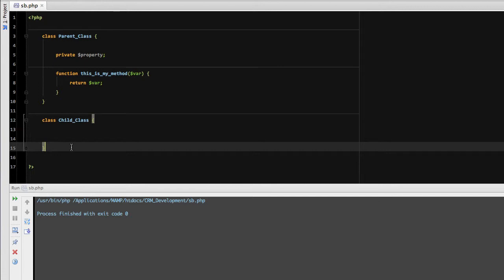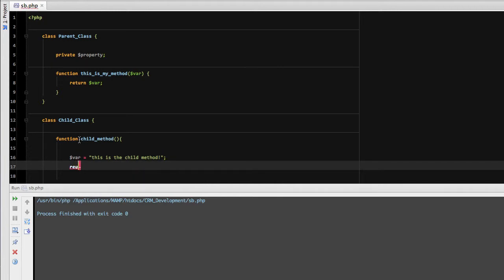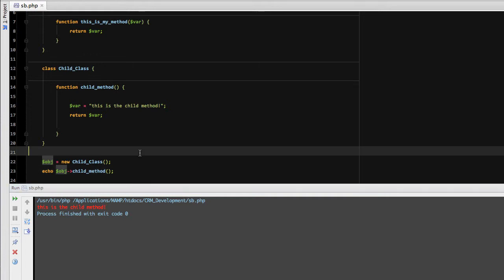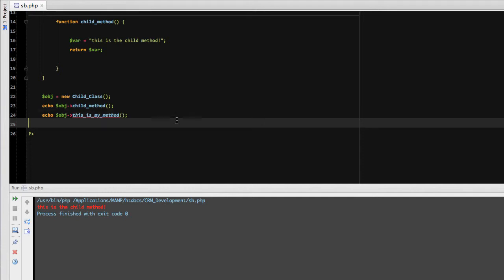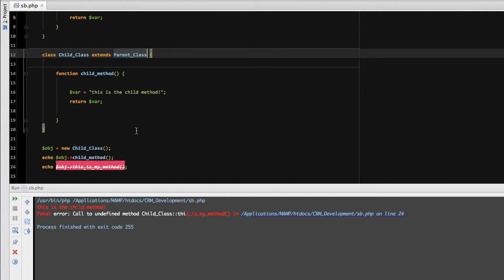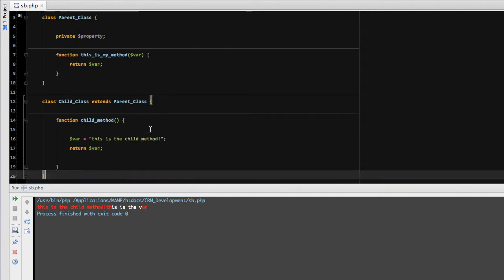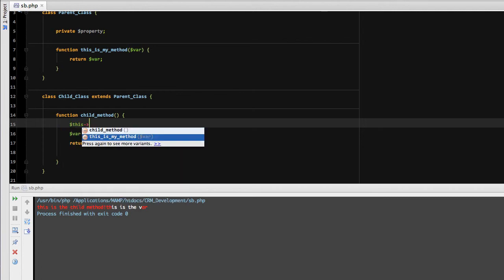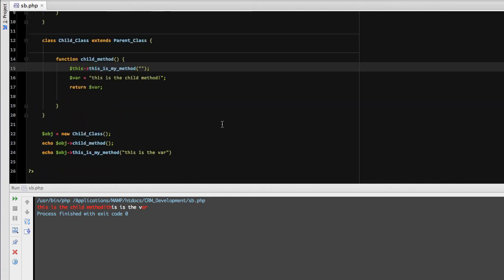PHP: Classes & Objects Part 3. Extending Class